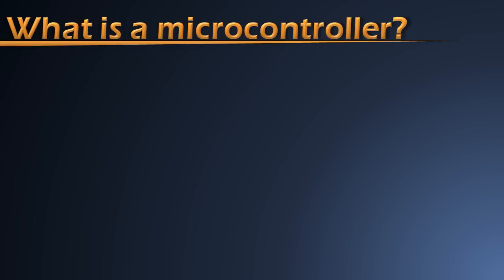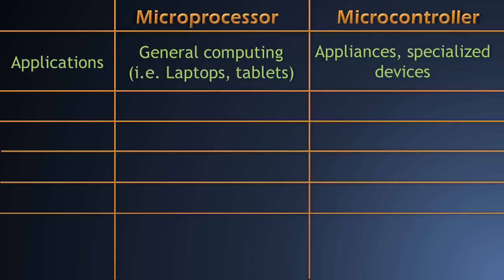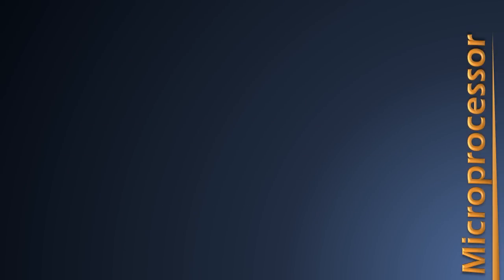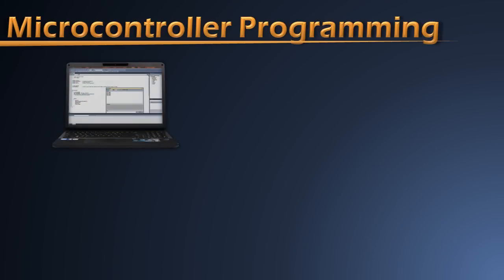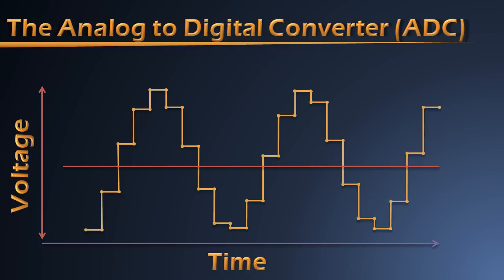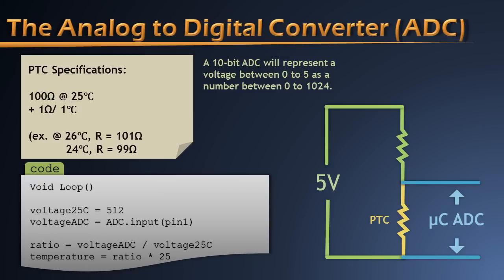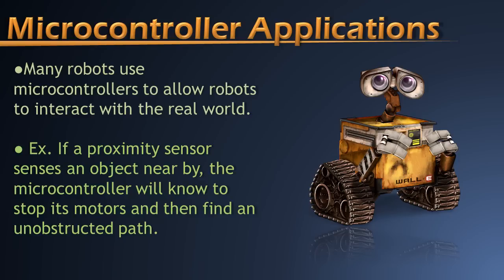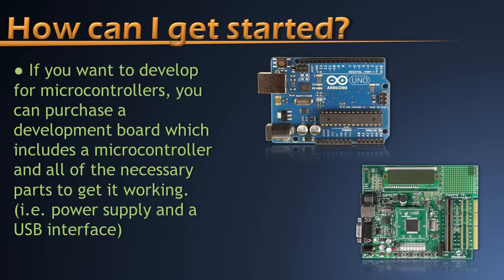An Introduction to Microcontrollers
Table of Contents:

0:00 Introduction
0:38 What is it?
1:55 Where do you find them?
3:00 History
6:03 Microcontrollers vs Microprocessors
13:40 Basic Principles of Operation
15:29 Programming
18:23 Analog to Digital Converter
23:39 ADC Example- Digital Thermometer
29:34 Digital to Analog Converter
31:30 Microcontroller Applications
34:38 Packages
38:38 How to get started